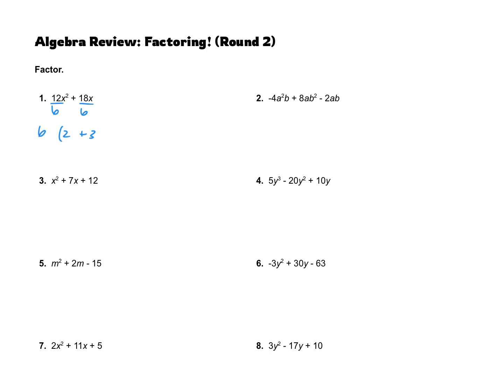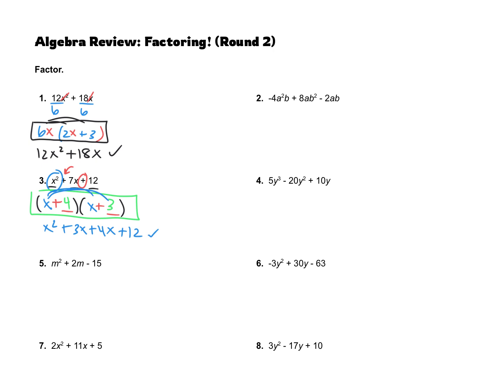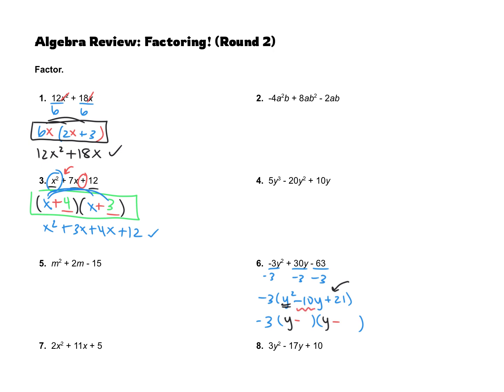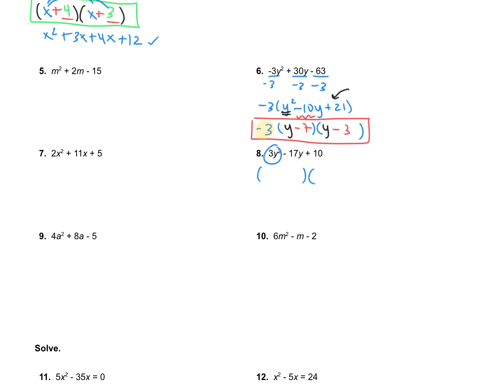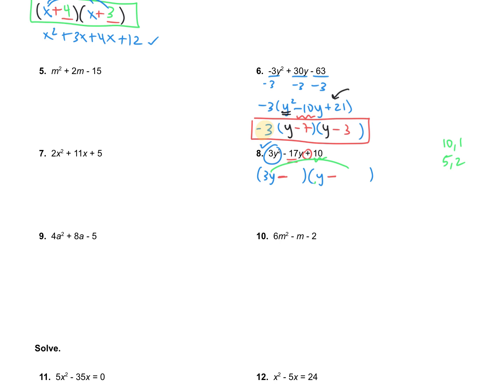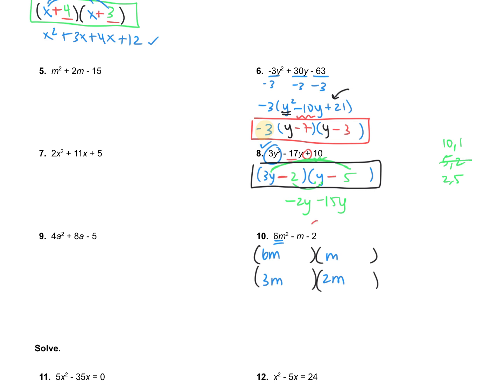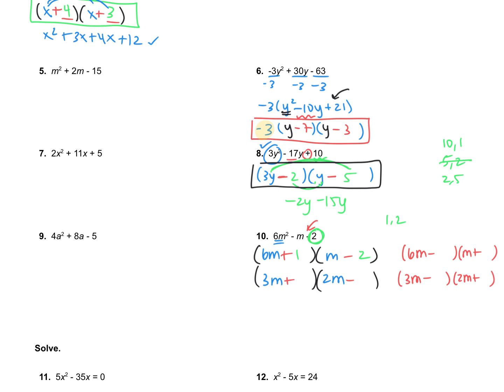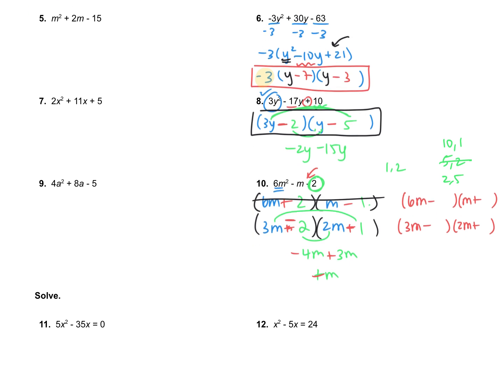Factoring Review Round 2